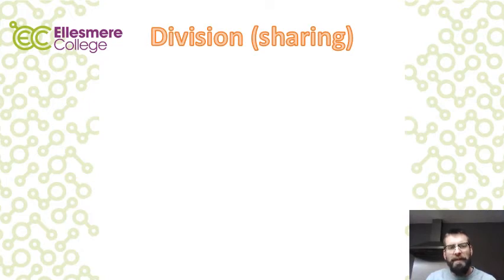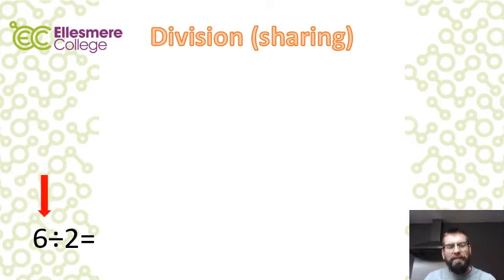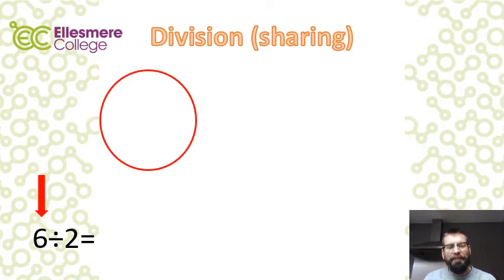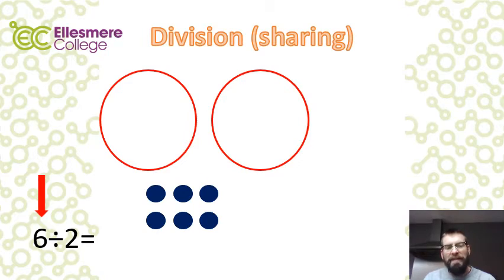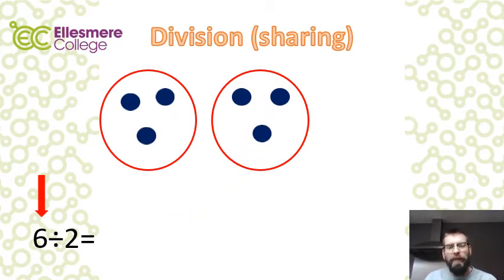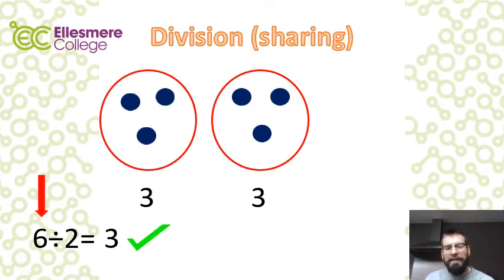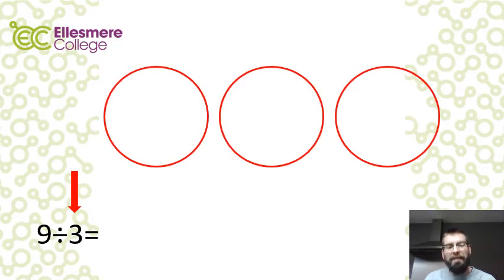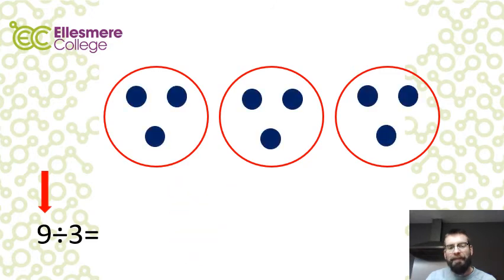HOME LEARNING - Simple division